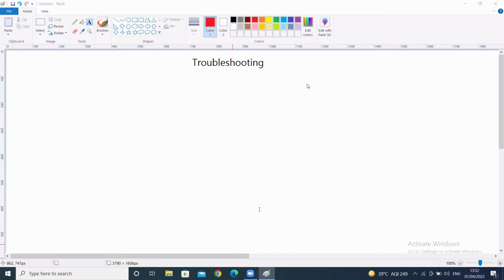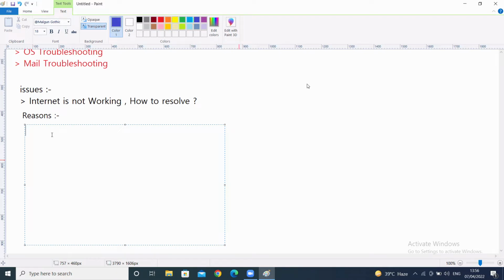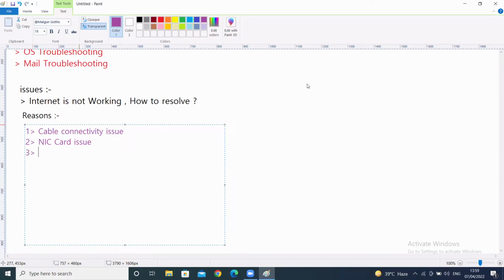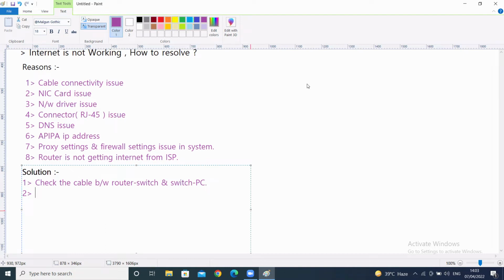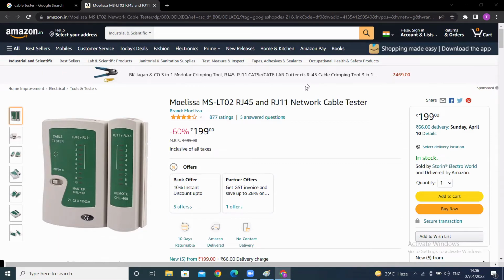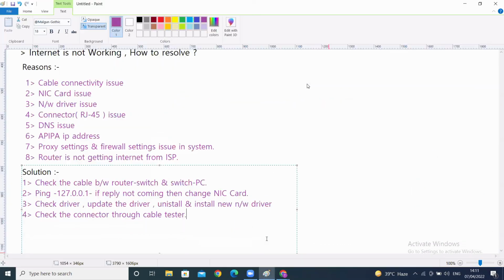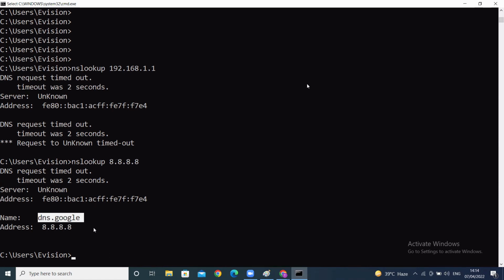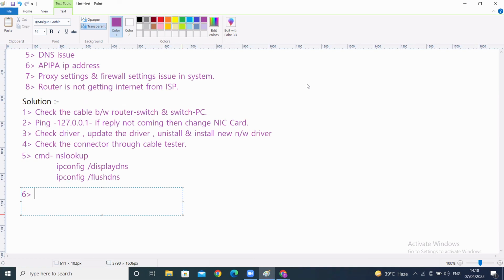Interview session 1